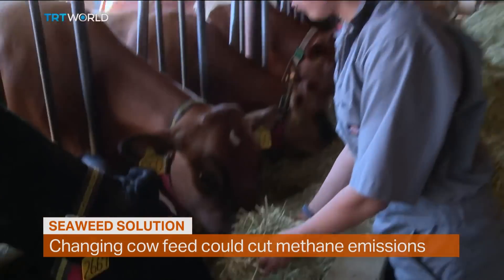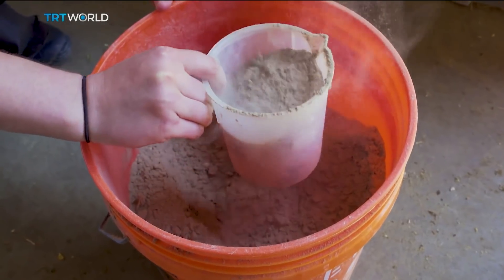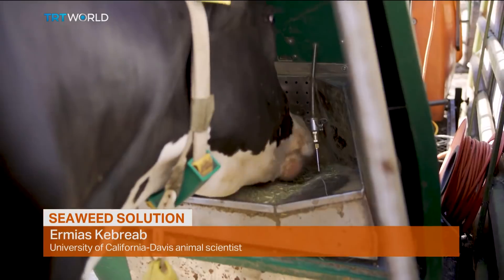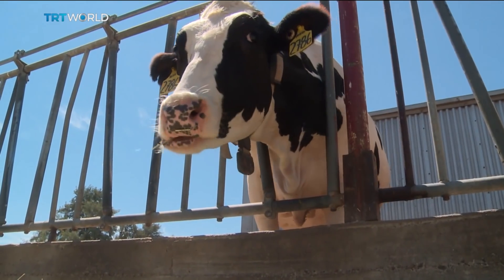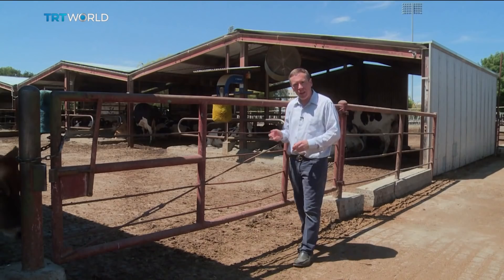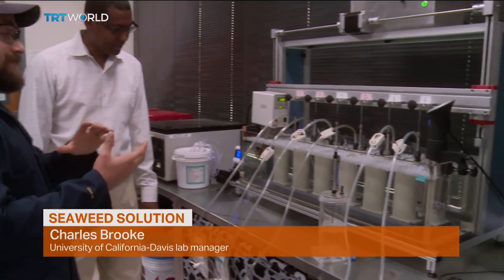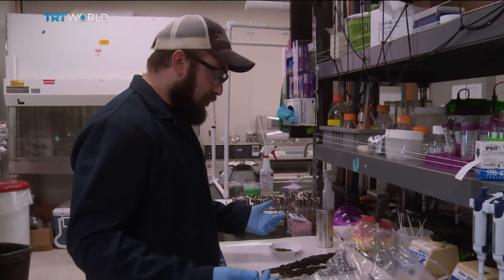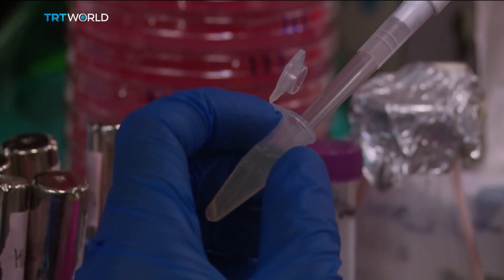Changing cow feed could cut methane emissions | Money Talks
Scientists in California have found that making a small change to what cows eat can dramatically cut the amount of methane they produce. Researchers predict their findings will help governments meet their targets for reducing greenhouse gas emissions. Steve Mort reports now on what the secret ingredient is.